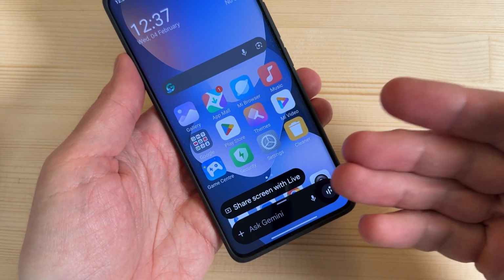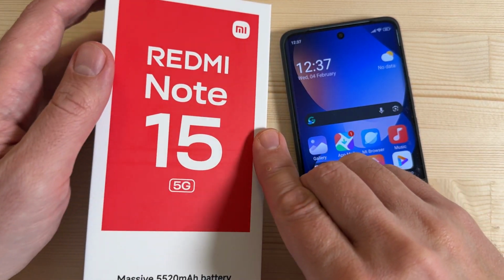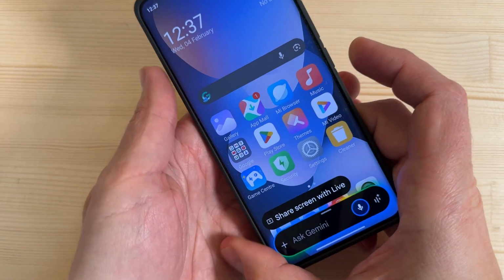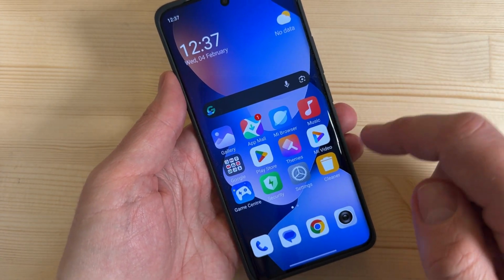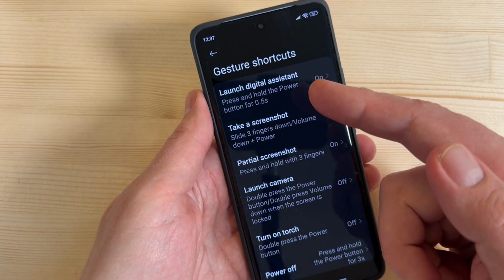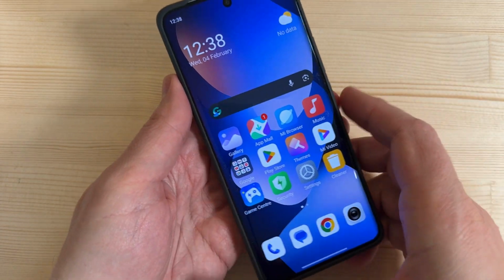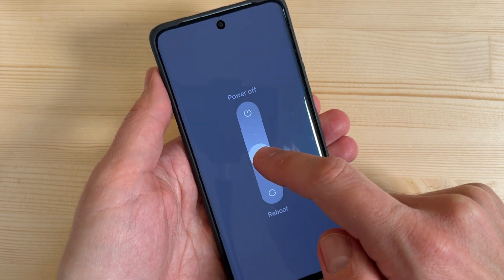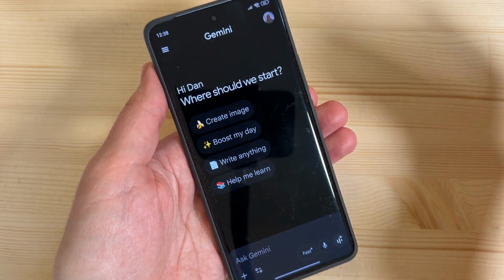How to Remove Gemini From Power Button on Xiaomi Redmi Note 15 & 15 Pro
In this video, I’ll show you how to remove Gemini AI from the power button on Xiaomi phones.

If you’re using a Xiaomi device like the Redmi Note 15 5G or the Redmi Note 15 Pro, you may notice that Gemini appears when you press and hold the power button. If you don’t use the digital assistant and find it annoying, this quick tutorial will help you turn it off easily.

I’ll guide you step by step through the settings menu and show you how to disable the Launch Digital Assistant option, so the power button brings back the normal power menu for rebooting or shutting down your phone.

This method is simple, fast, and works on supported Xiaomi devices.